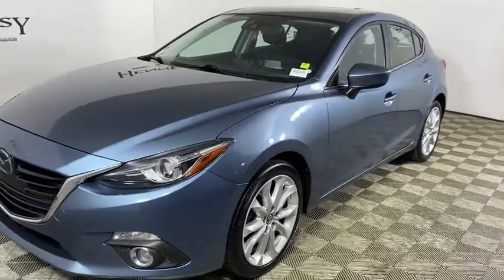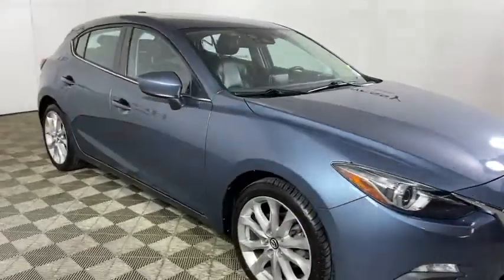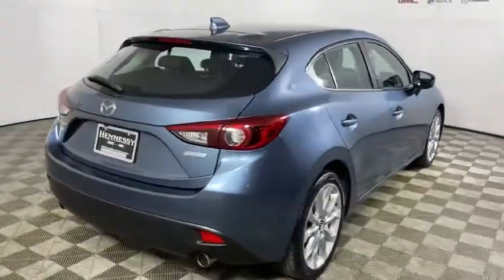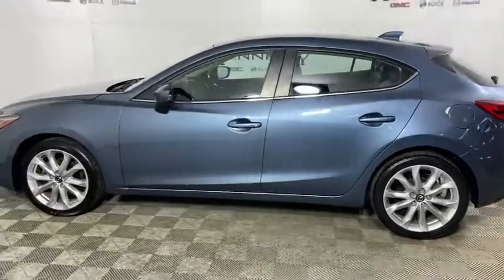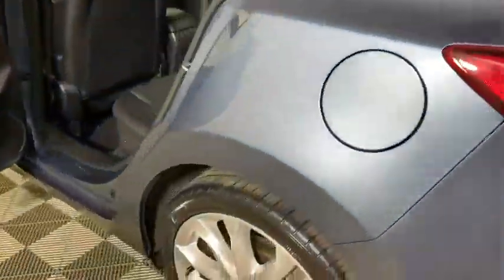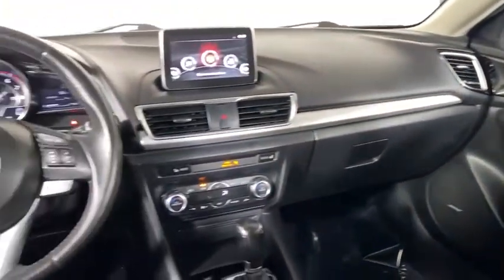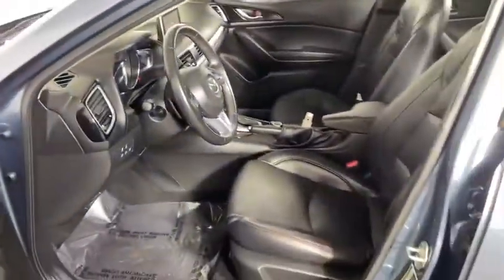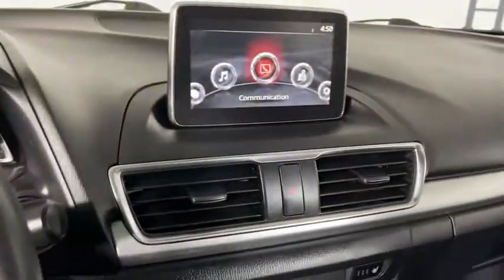2015 Mazda Mazda3 Morrow, Peachtree City, Newnan, McDonough, Union City, GA W264234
Blue Reflex Mica Used 2015 Mazda Mazda3 available in Morrow, Georgia at Hennessy Mazda Buick GMC. Servicing the Peachtree City, Newnan, McDonough, Union City, GA area.
2015 Mazda Mazda3 s Grand Touring - Stock#: W264234 - VIN#: JM1BM1M32F1264234

2015 Mazda Mazda3 s Grand Touringbrbr**Nationwide Delivery Available!**, **We pay top dollar for trades!**, **Call now for details**, Active Grille Shutters, Auto-dimming Rear-View mirror, Automatic temperature control, Blind Spot Sensor, Bose Surround Sound System, Exterior Parking Camera Rear, Forward Obstruction Warning (FOW), Front dual zone A/C, Fully automatic headlights, Heated front seats, High Beam Control System (HBC), High intensity discharge headlights: Bi-Xenon, i-ELOOP Regenerative Braking System, MAZDA CONNECT Infotainment System, Mazda Navigation System, Mazda Radar Cruise Control (MRCC), Navigation System, Power moonroof, Radio: AM/FM/CD/HD w/Single CD, SIRIUS Satellite Radio, Smart City Brake Support System, Technology Package.brbrbrHennessy of Southlake is Proud to offer you this Exceptional 2015 Mazda Mazda3, Appointed with the s Grand Touring Trim and is finished in Blue Reflex Mica over Black Leather inside. It comes well appointed, is exceptionally clean, and has undergone a rigorous mechanical and cosmetic reconditioning process. Come see why our cars are a cut above!brbrAt Hennessy of Southlake, we offer a tremendous selection of New & Pre-Owned vehicles, accompanied with outstanding deals and unparalleled service! We have a strong and committed sales staff with many years of experience satisfying our customers' needs. We take pride in standing above the competition with a solid reputation and our entire team will ensure your car buying experience exceeds your expectations! We are leading the way with Real-Time Market based pricing that yields you the absolute best values on every car and truck. For over 50 years, the Hennessy family has been the most trusted name for luxury vehicles in metro Atlanta. We operate 10 dealerships in the Atlanta market, which provides us with access to a network with over 2,500 vehicles! No matter what you are interested in, we cant wait to help you find the perfect vehicle!